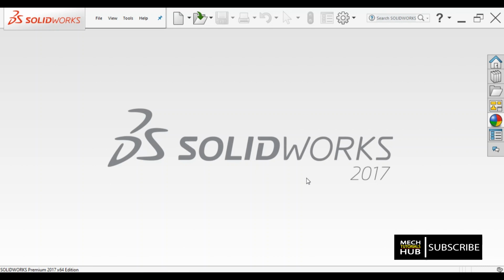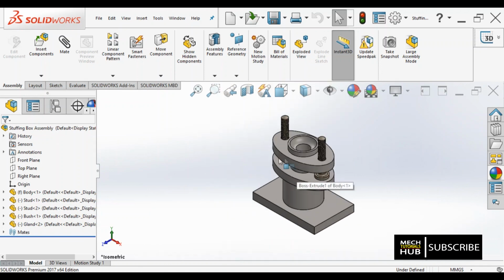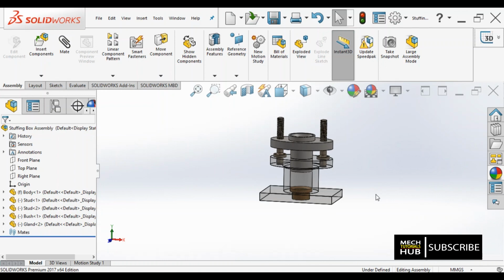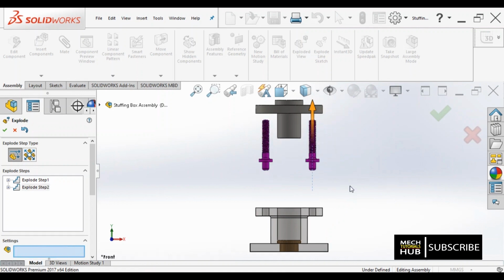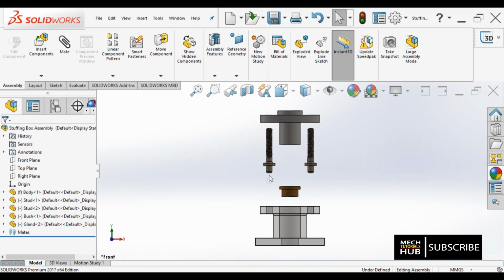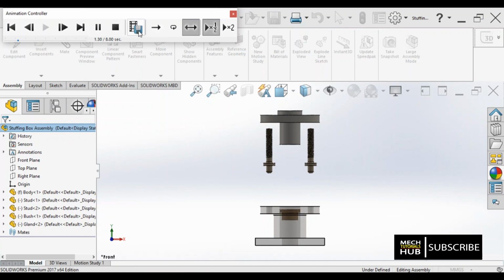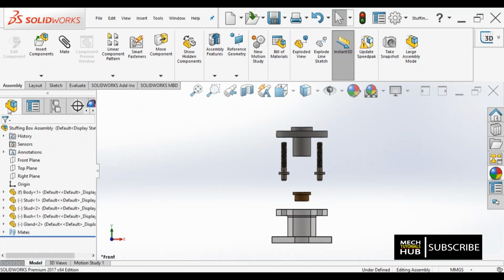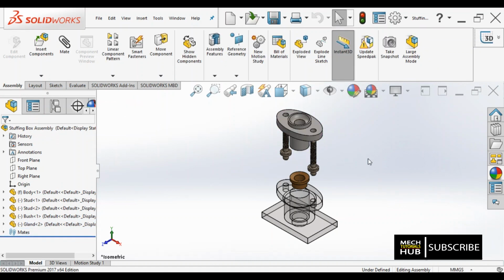Exploded View of STUFFING BOX | SolidWorks Tutorials | Mech Tutorials Hub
Follow Mech Tutorials Hub on